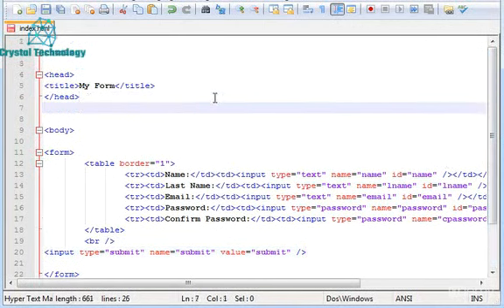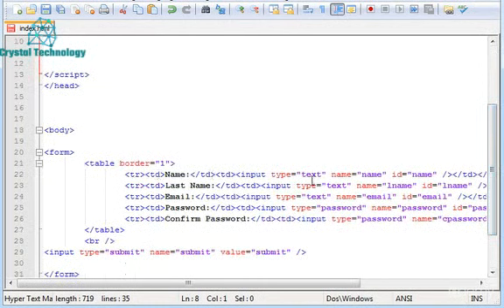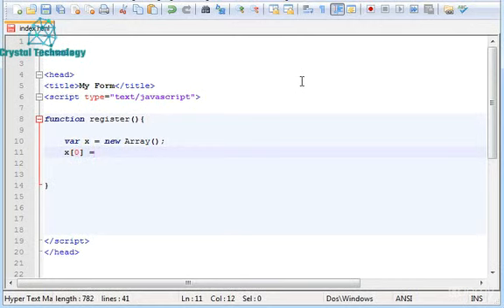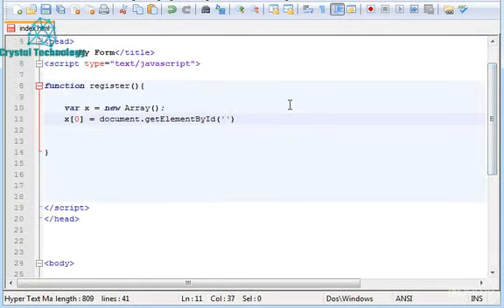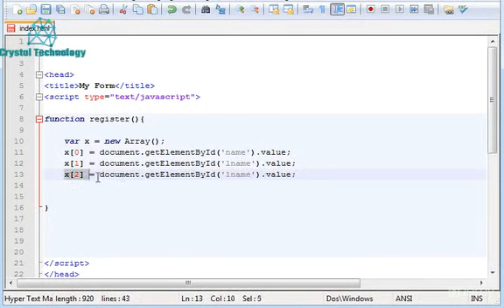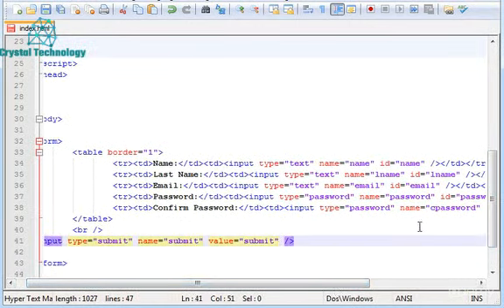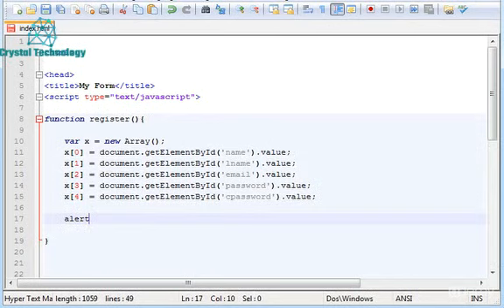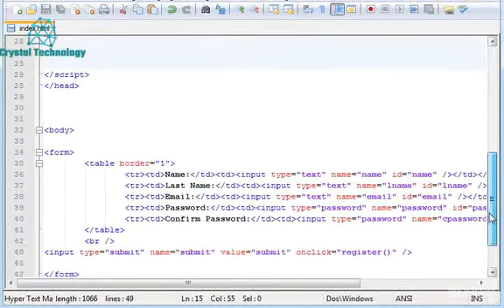23 Final Project Create a Simple Validation Form 2 of 5